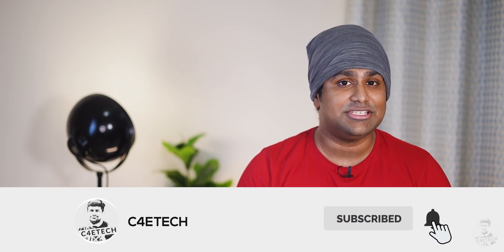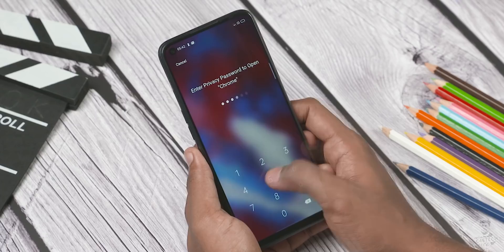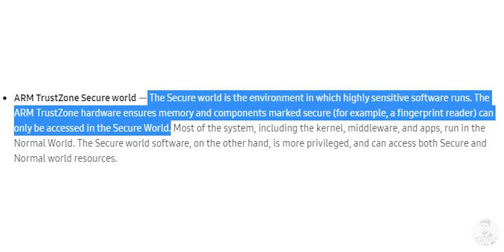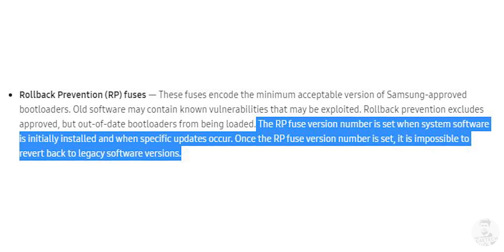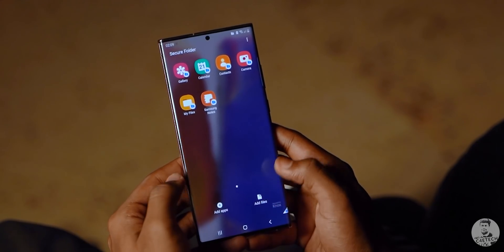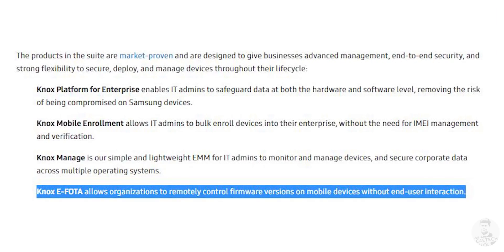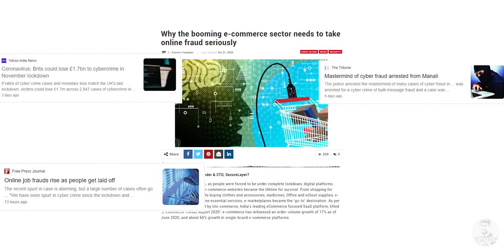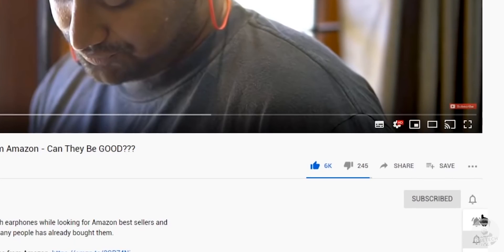Samsung Knox Explained - Is It Really Safe?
Today we take a deep dive into Samsung Knox - Samsung’s homegrown security system that comes aboard some of their devices.

Samsung Knox is more than just an antivirus or a file security app - it is a set of hardware and software features that work in tandem to keep the phone and it’s data secure!